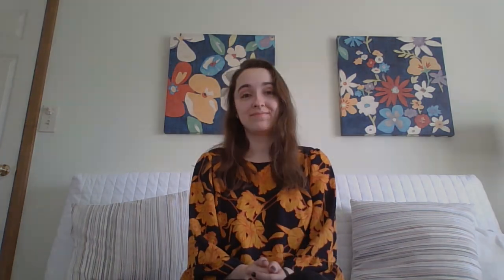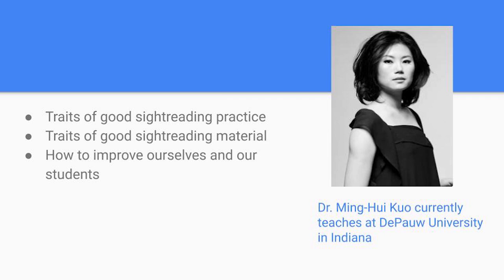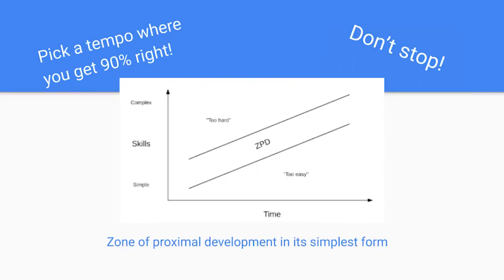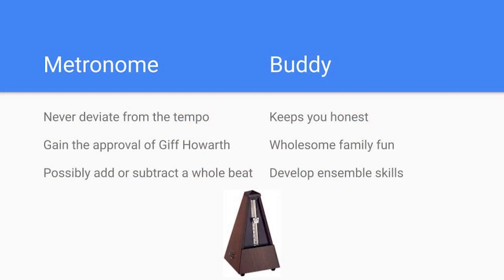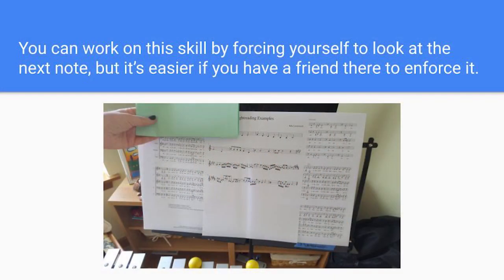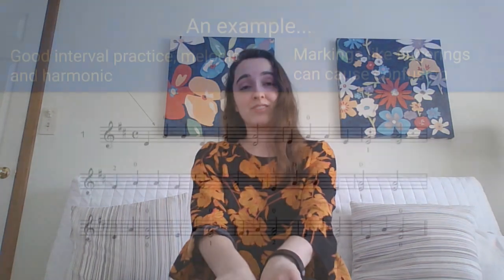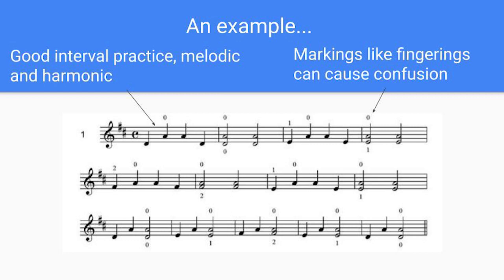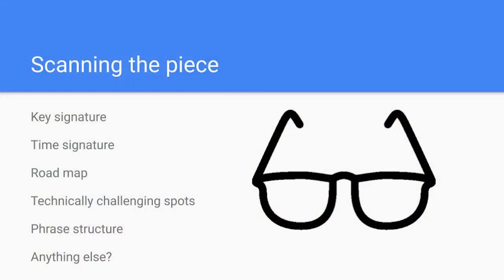Mallet Sightreading for You and Your Students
A presentation on mallet sightreading for my percussion studio class at Ithaca College.
The other resources I mentioned are: Gordon Stout’s book Ideokinetics, David Hickman’s Music Speed Reading, Giff Howarth’s sight reading handout, Rubank Duet books (namely the flute and trombone ones!), and Bartók's 44 Violin Duos.